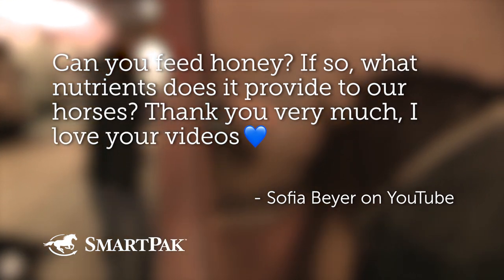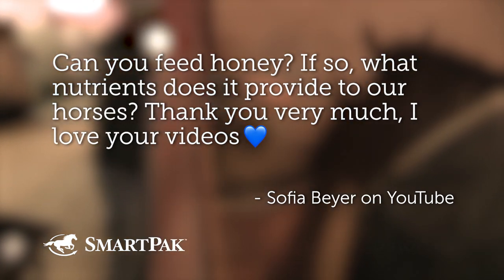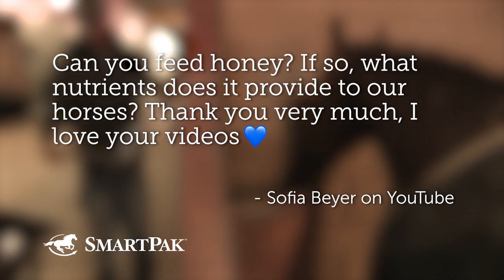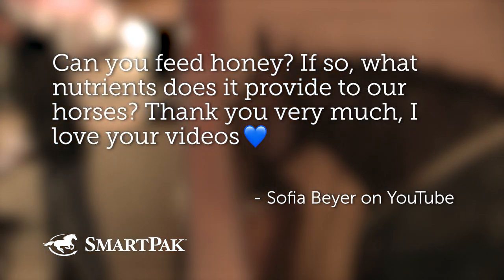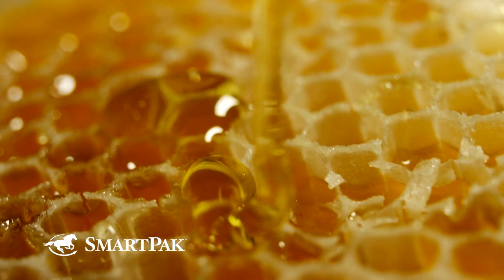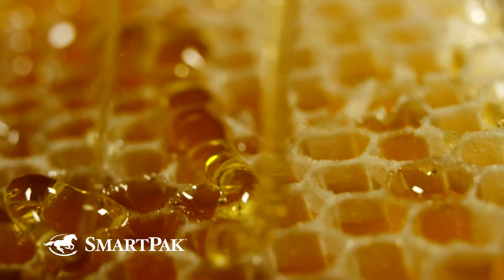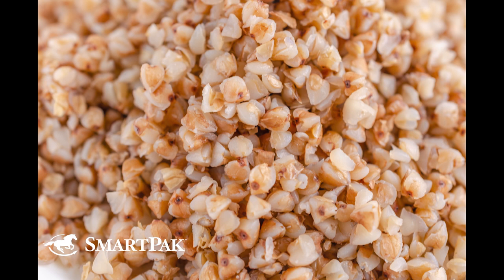Ask the Vet - Feeding honey to horses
In this excerpt from the July 2020 episode of Ask the Vet Dr. Gray and SmartPaker Dan talk about whether or not you can feed honey to horses. Dr. Gray explains the benefits of it, why you may or may not want to use it in your horse’s feed, and briefly touches on something else you can do with honey.